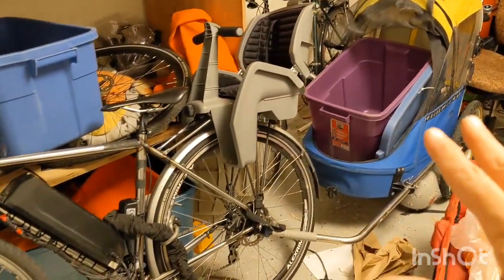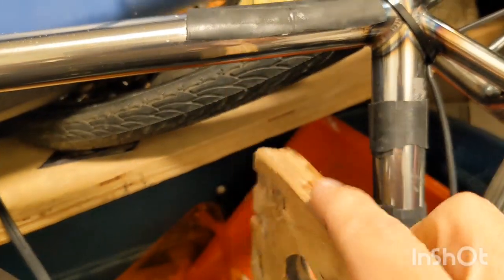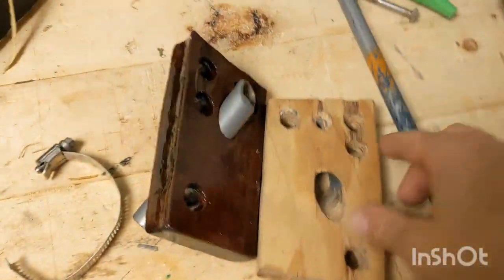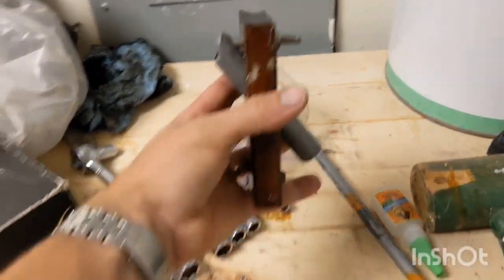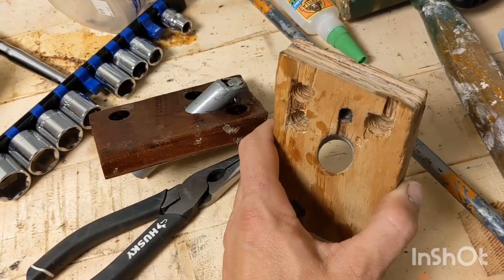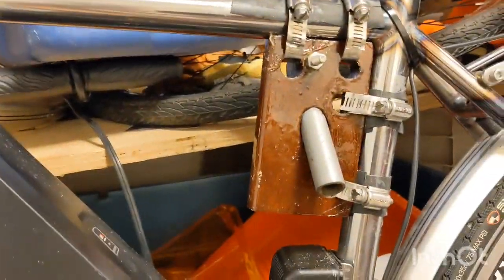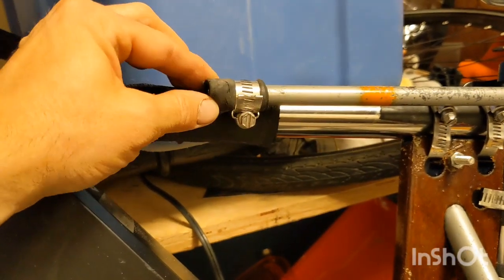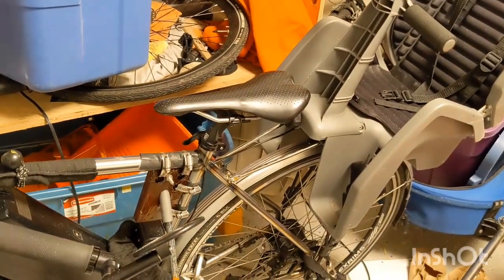DIY cargo or touring bicycle kickstand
I need a kickstand for my bicycle which is very sturdy and useful for a touring or cargo bikes setup.  also good for holding up heavy electric bike conversions.